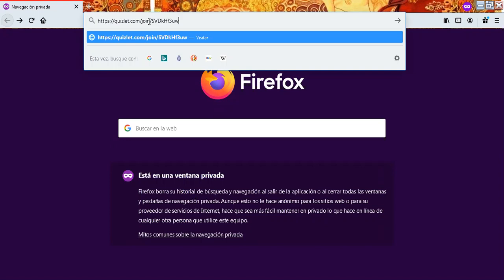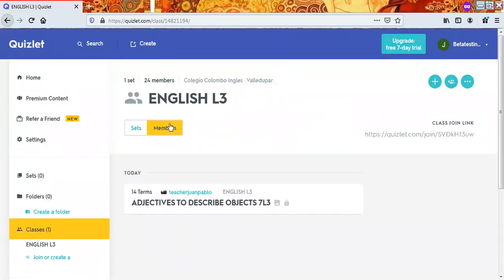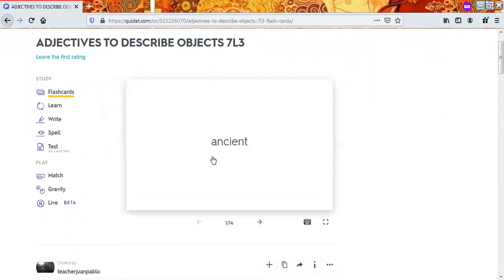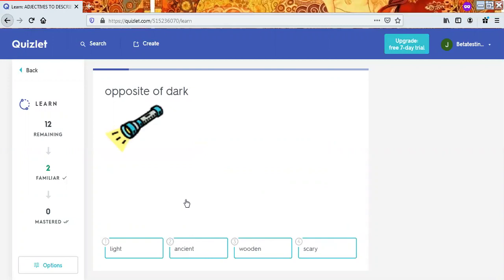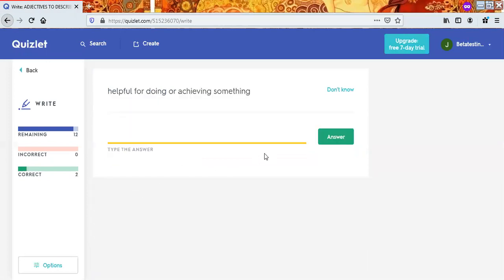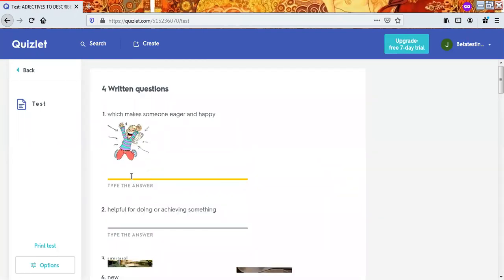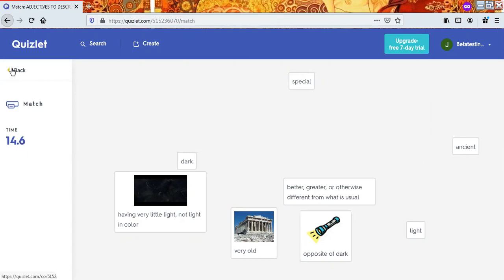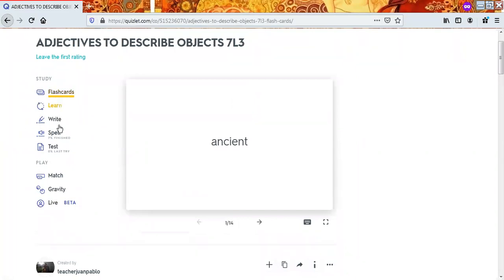QUIZLET PC TUTORIAL